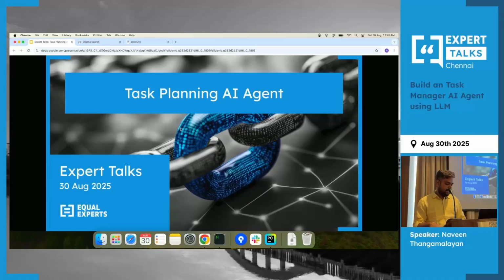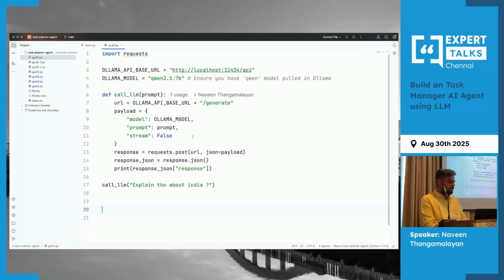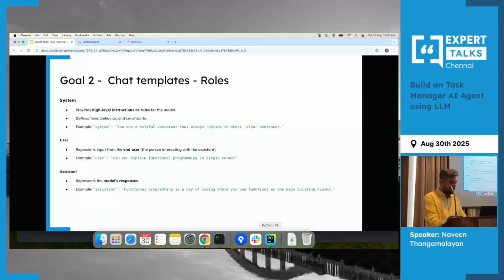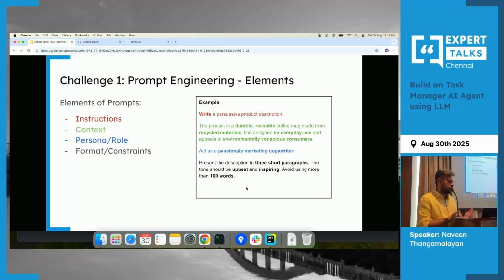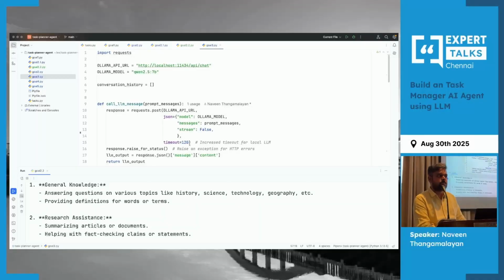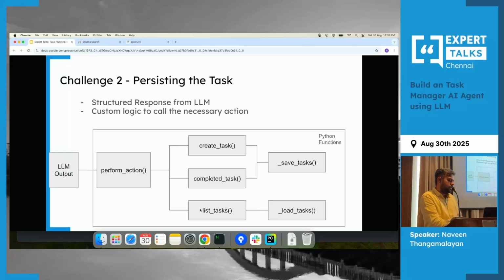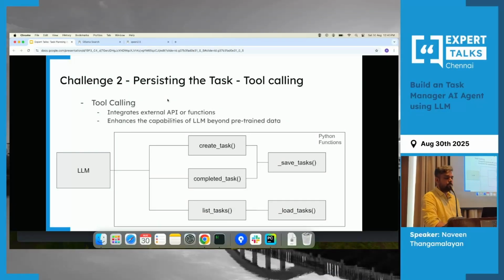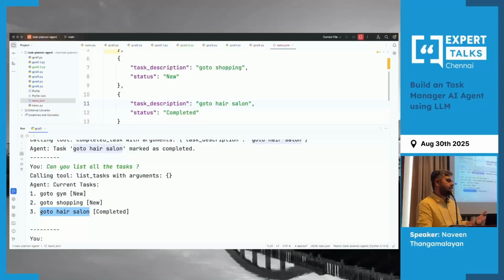Build a task manager AI agent using LLM | Expert Talks Chennai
In this talk, we will explore AI agents by building a fully functional "Conversational Task Manager" from the ground up.

In this talk, Naveen Thangmalayan, Senior Consultant at Equal Experts, demystifies the core components of an AI agent, by demonstrating its direct implementation using Python and local Large Language Models (LLMs). By the end of the session, you’ll have a solid understanding of how to design and build AI agents using LLMs for practical use cases.

Naveen Thangamalayan is a full-stack developer with 10 years of experience, specialising in technologies such as GCP, React.js, Node.js, and Python. Recently, he has been exploring Generative AI and its applications.

Recorded on 30 August 2025 at Expert Talks Chennai.

00:00 Introduction and Setting the Stage
00:24 The problem statement - Task Manager.
04:56 Goal 1 - Basic setup
11:26 Goal 2 - Chat-based interface
24:56 Challenges and solutions